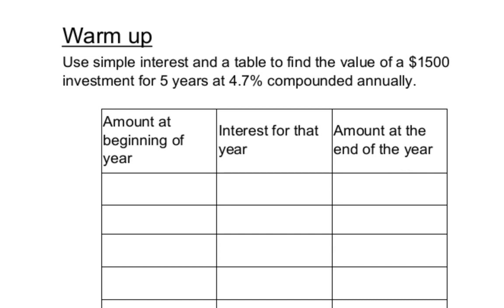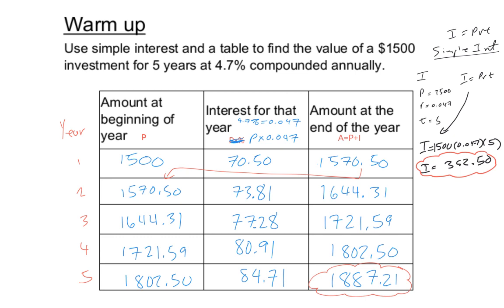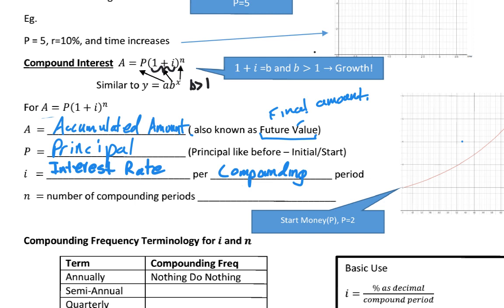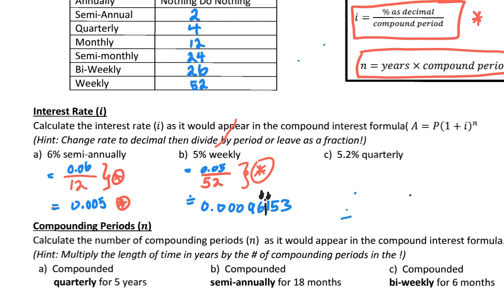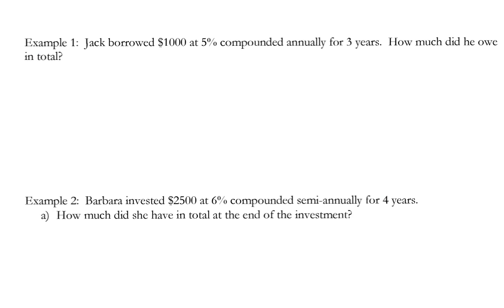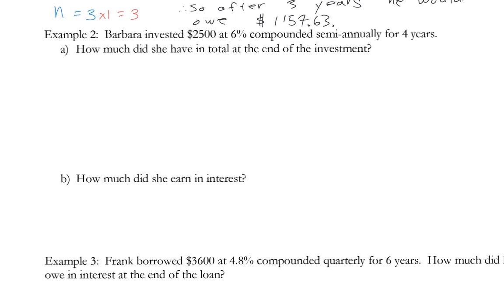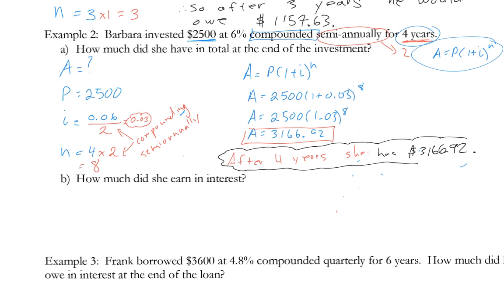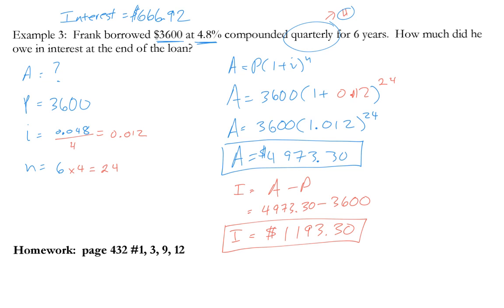MBF3C 82a P1 Compound Interest FV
Basic Future Value - Compound Interest